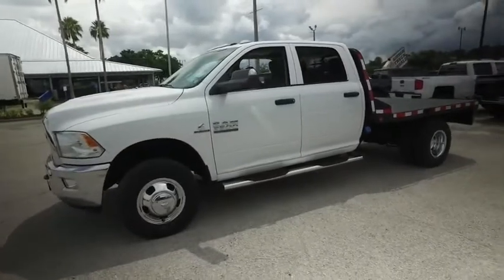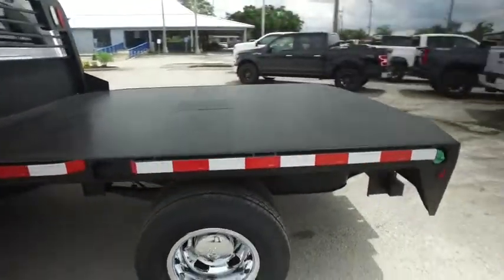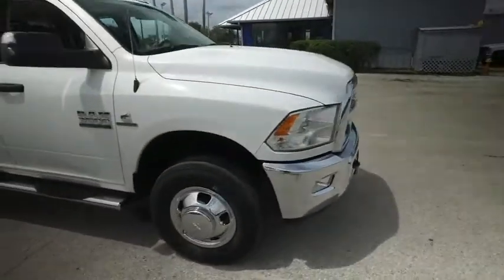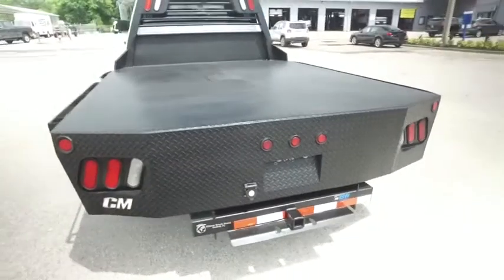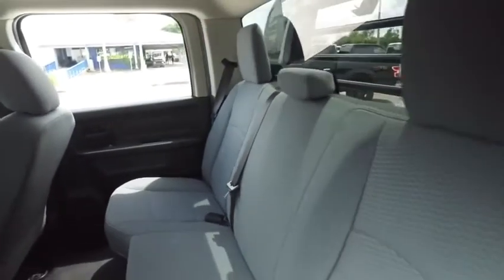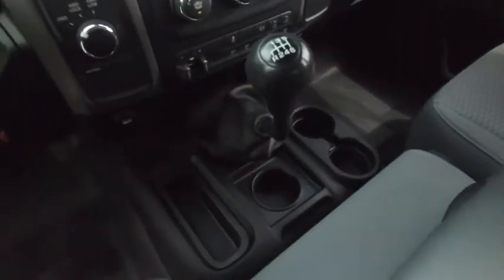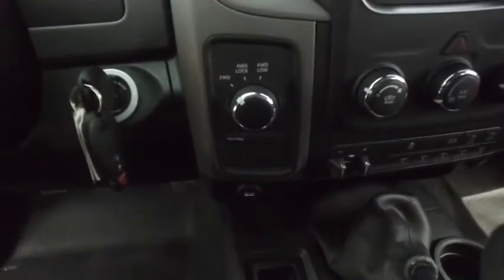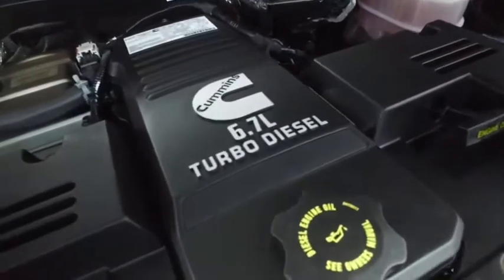2018 Ram 3500 Sanford FL 44458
2018 Ram 3500

Diesel 4x4 Factory Warranty, $2,999 CM Flatbed with gooseneck, 15-day exchange policy, towing package, nerf bars, keyless entry with alarm, tilt steering, cruise control, steering wheel controls. Factory Warranty good until 12/12/21 or 36k miles, Powertrain & Diesel Engine Warranty good until 12/12/23 or 100k miles. 2018 Ram 3500 Crew Cab Dually Flat Bed Cummins Diesel 4x4. Do not make a $3K+ mistake, B4 you buy a used truck demand to see shop bills & have the truck inspected by a 3rd party!brSTILL UNDER FACTORY WARRANTYbrbr*While every attempt has been made to ensure accuracy until service is completed, please be advised listing details, selling price and pictures are subject to change. We attempt to update this inventory on a regular basis. However, there can be a lag time between the sale of a vehicle and the update of inventory.*br